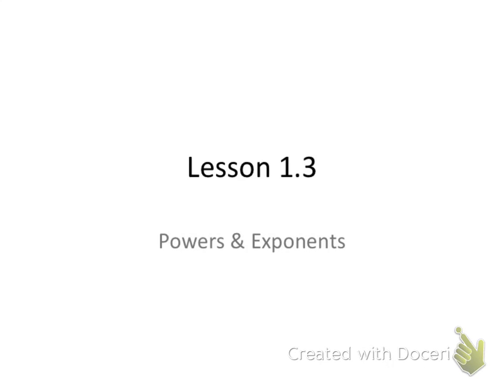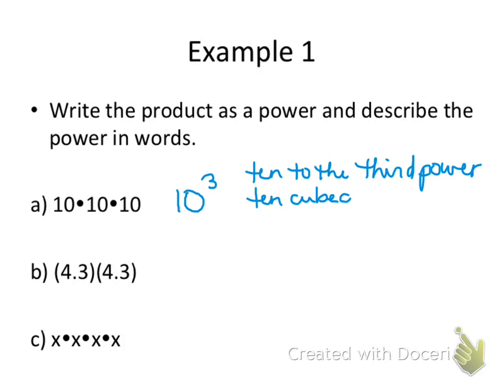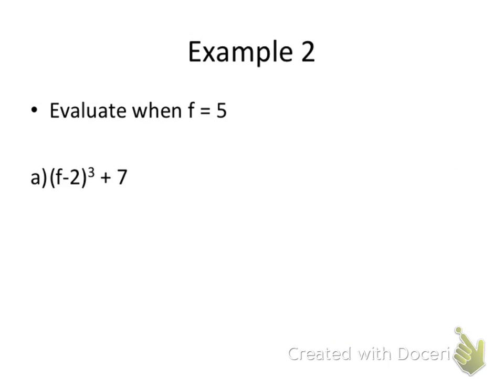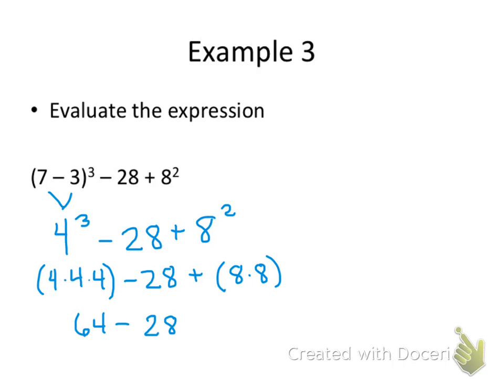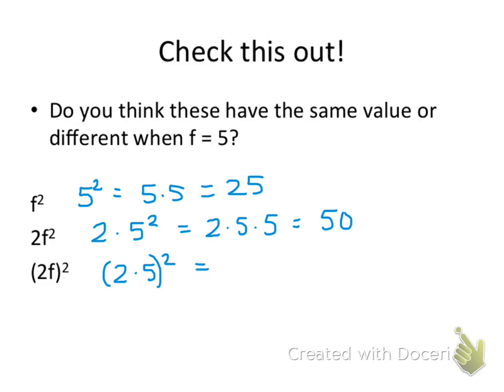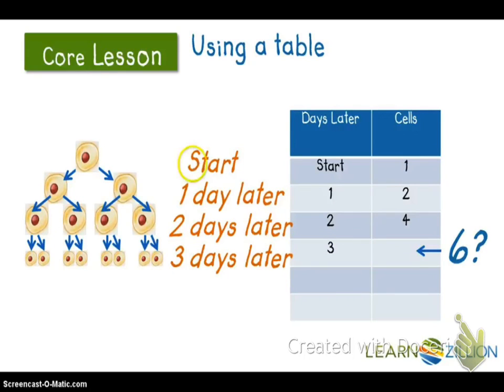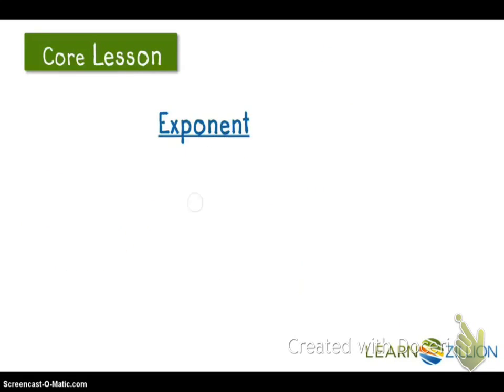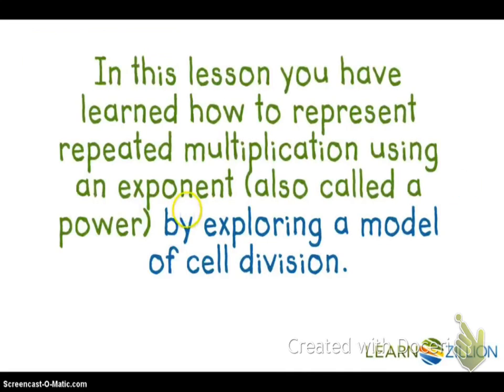Math 1.3 Powers and Exponents